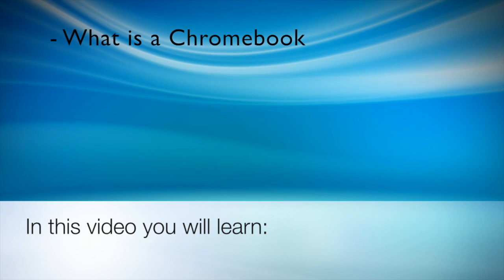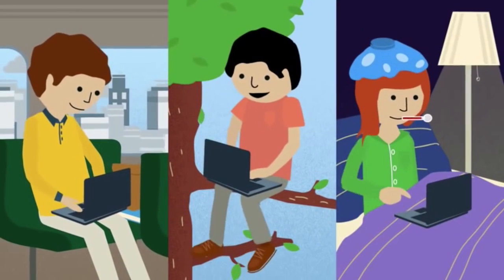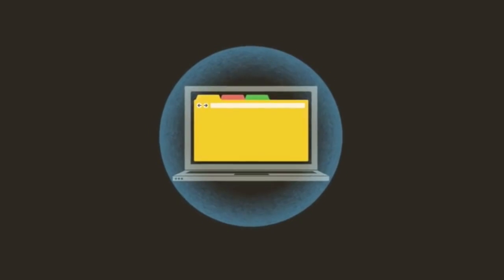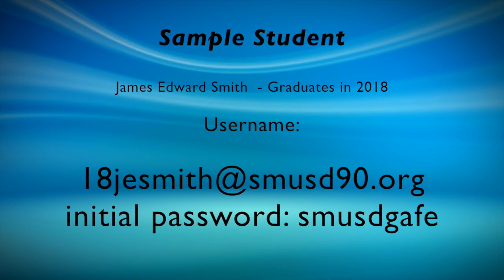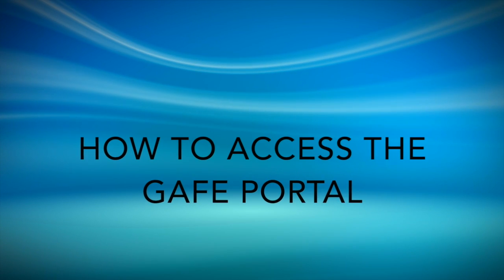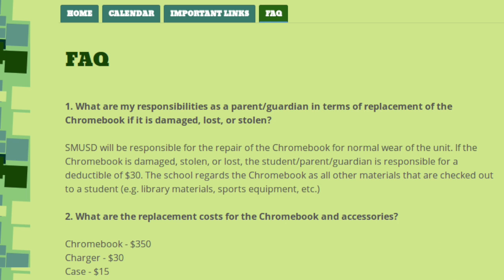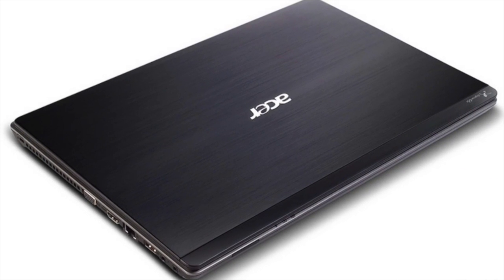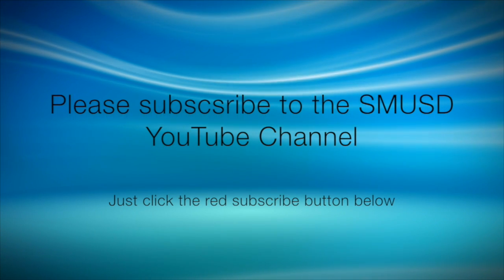Student Chromebook Introduction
05 - Student Chromebook Introduction. Students will learn about their Chromebooks, how to log on, and proper care and maintenance.